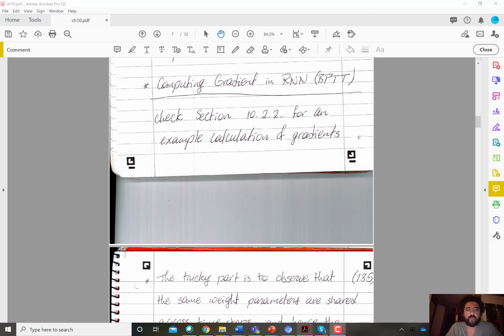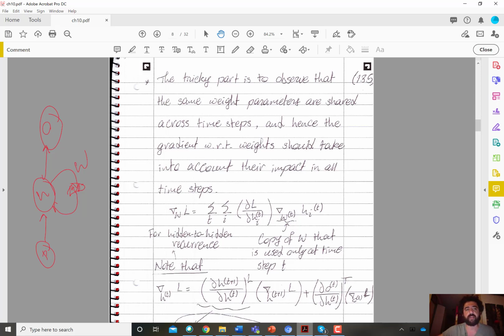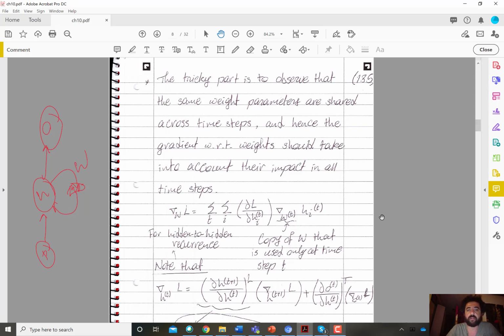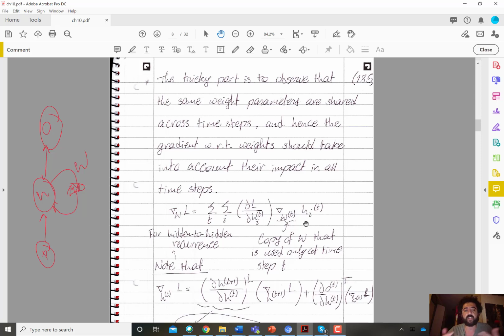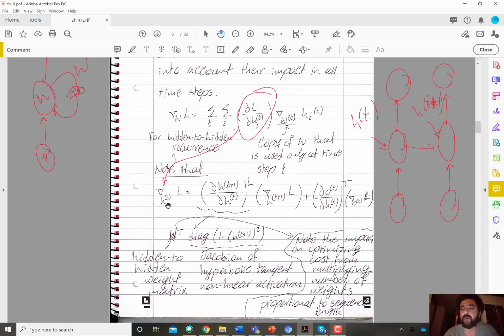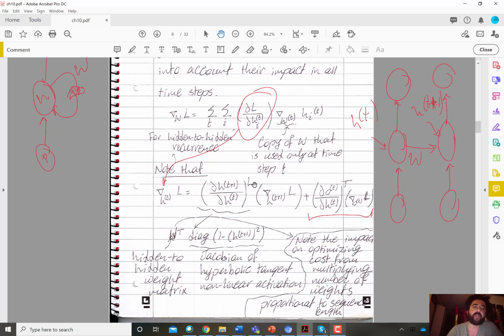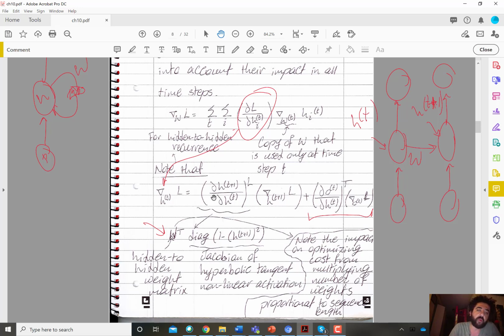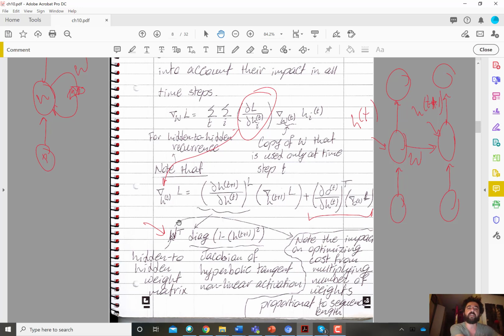Introduction to Deep Learning - Module 5 - Video 89: Backpropagation Through Time (BPTT)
Video 89: Introduction to gradient computation through Back Propagation Through Time (BPTT) with hidden-to-hidden recurrence.